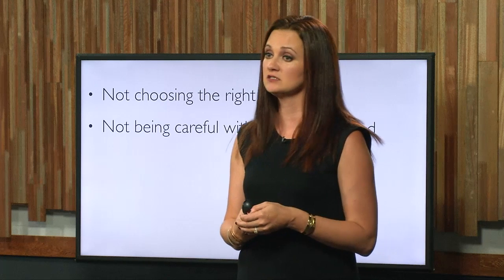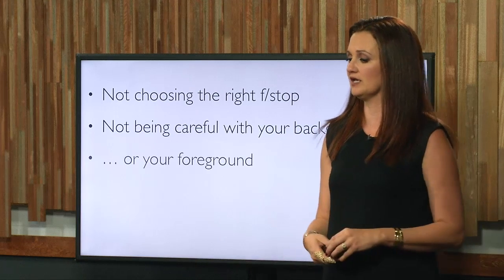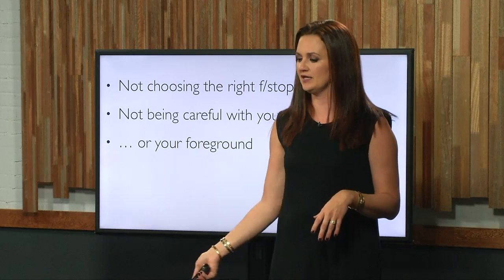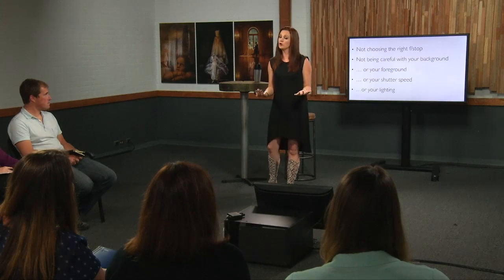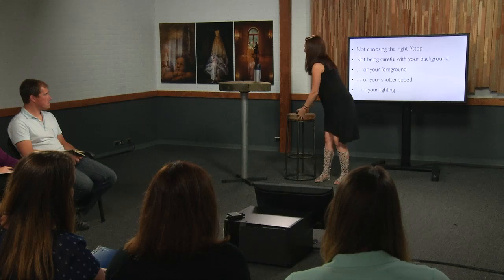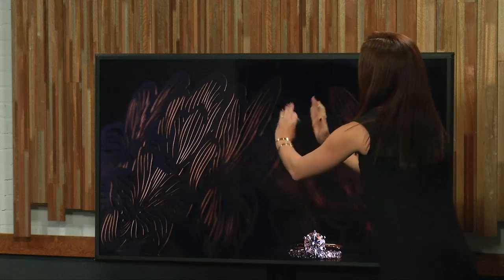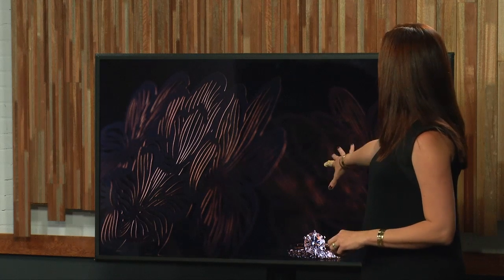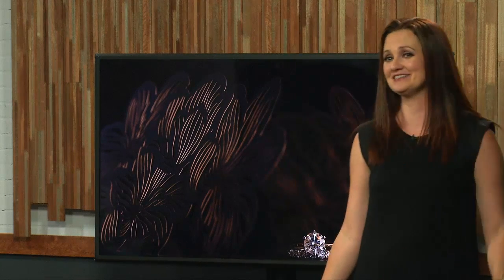Easy Solutions for Common Macro Photography Problems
Susan Stripling sees the same macro photography mistakes over and over - in this clip she tells you how to get it right.

Macro photography allows you to shoot beautiful details, but getting it right is tricky. In this clip from the first day of Group Mentorship: Grow Your Wedding Photography Business, Susan outlines the problems she sees again and again and tells you how she shoots to get the results she wants.

This common mistakes:

Not choosing the right f-stop
Not  being careful with background
… or your foreground
… or you shutter speed.